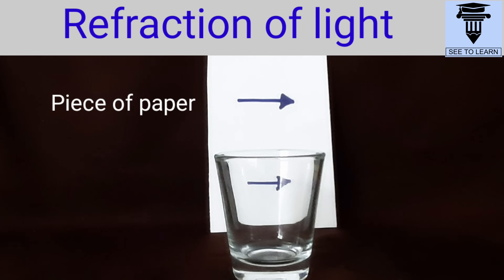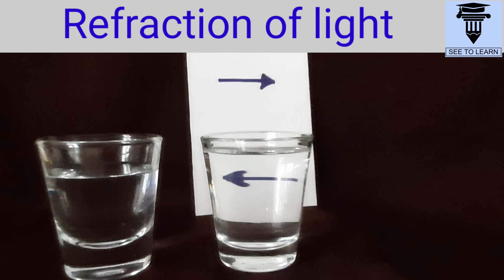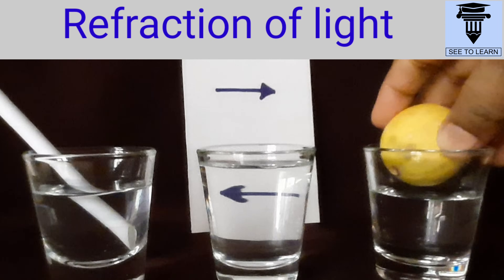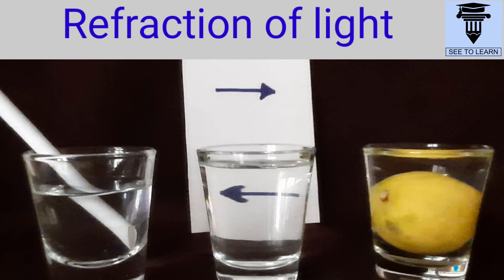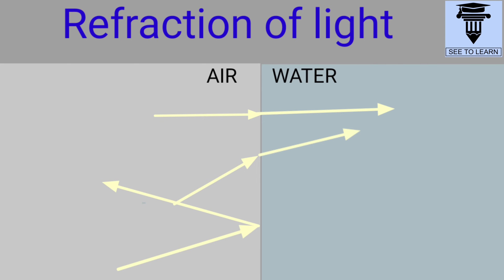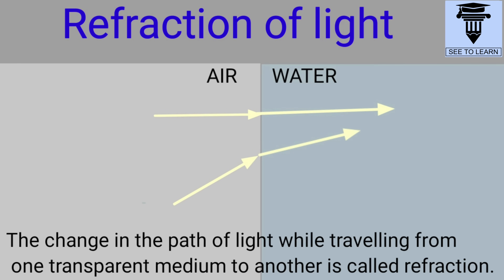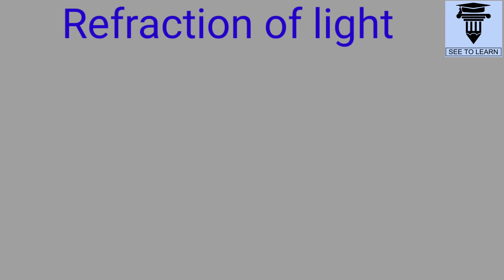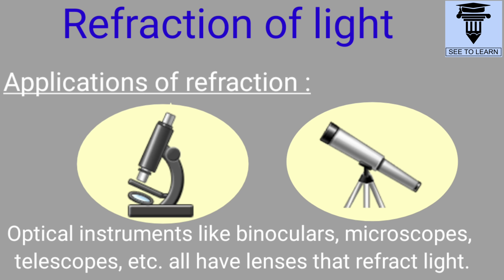Refraction of light (An amazing natural phenomenon)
Light travels along a straight line in a transparent medium. But when it passes from one transparent medium (like air) to another (like water) its speed changes.The light that strikes obliquely to the surface of the second medium bends at the boundary between the two media. Whereas the light that strikes exactly perpendicular to the surface of the second medium passes straight through it. This bending of light or change in the path of light while travelling from one transparent medium to another is called refraction.